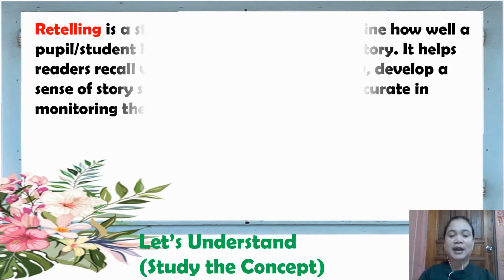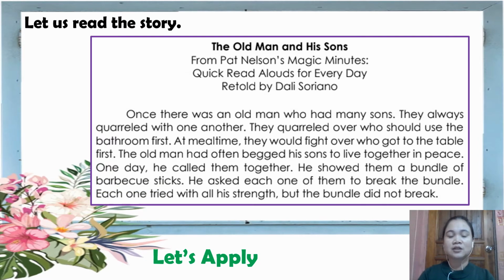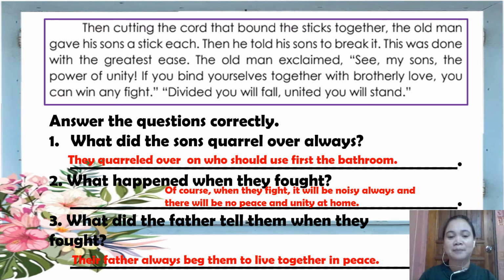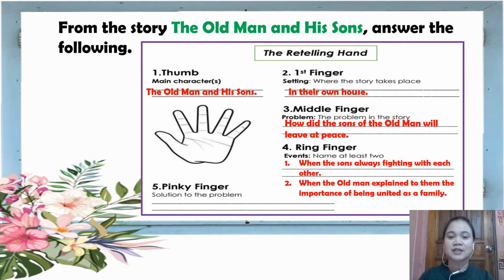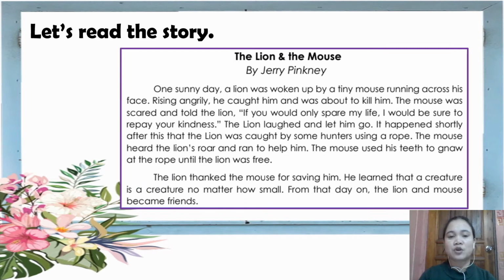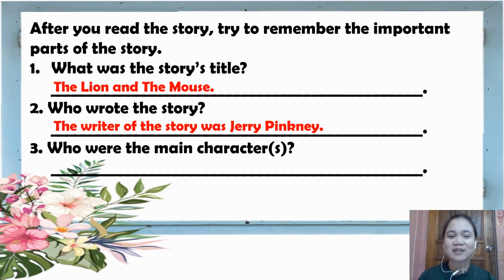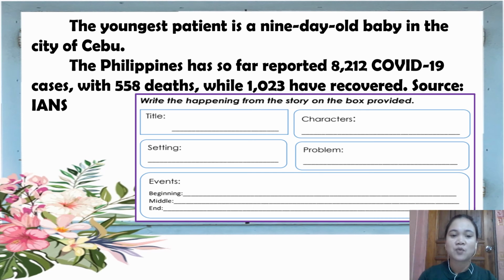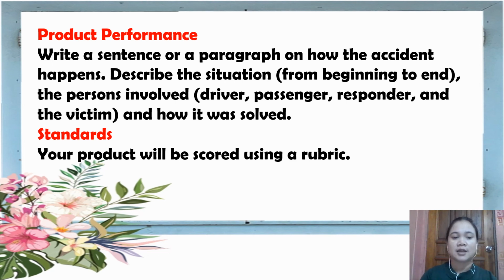English 2 Q3 Week5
Retell and/or Reenact Events from the Story